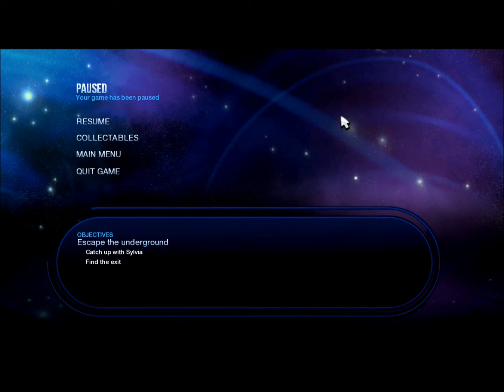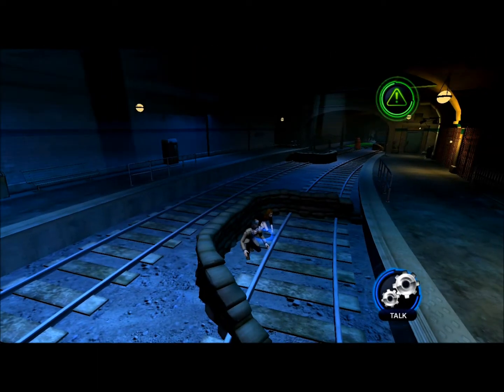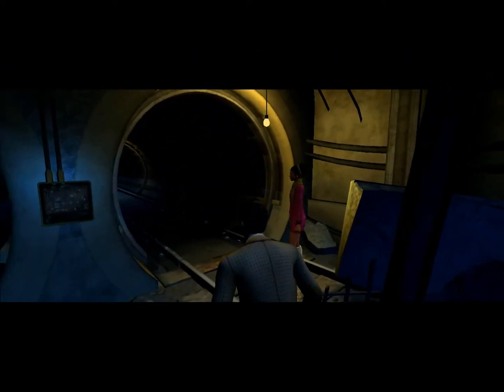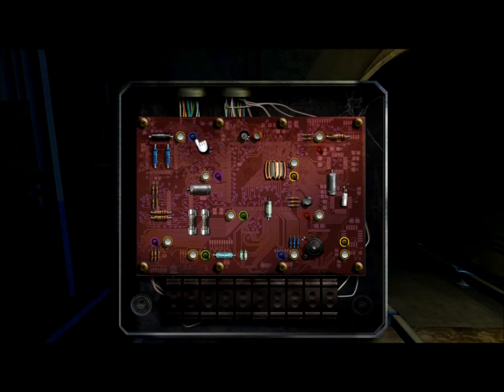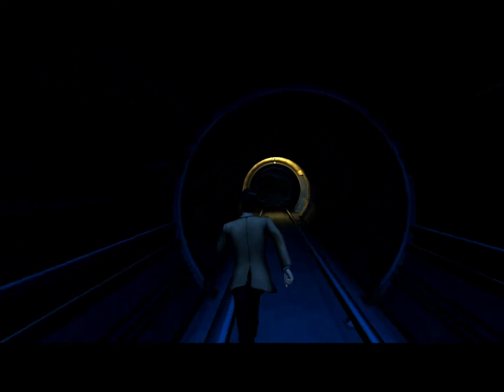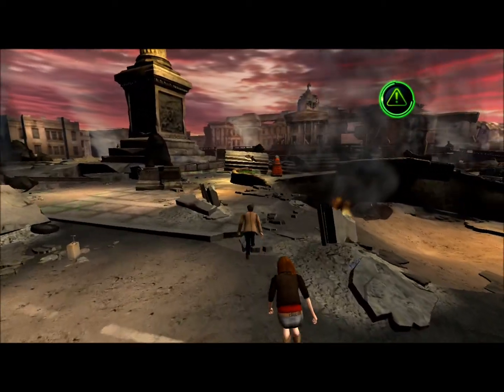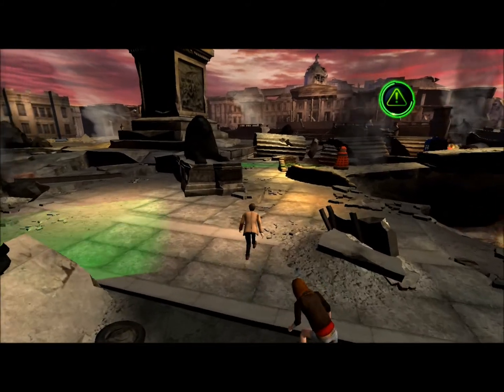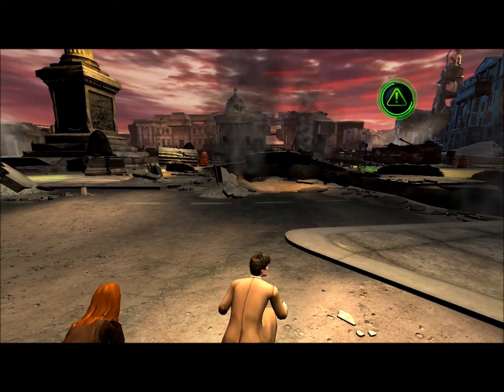Dr Who - The Adventure Game:City of the Daleks Ep.3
Continuing play of City of the Daleks